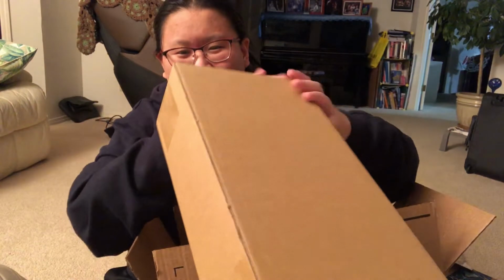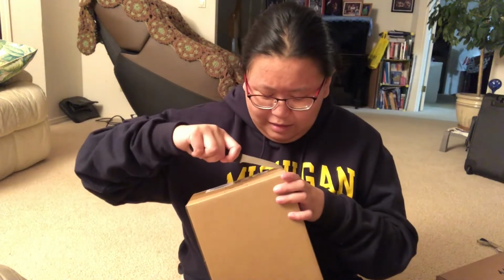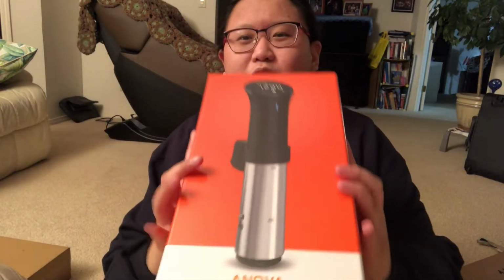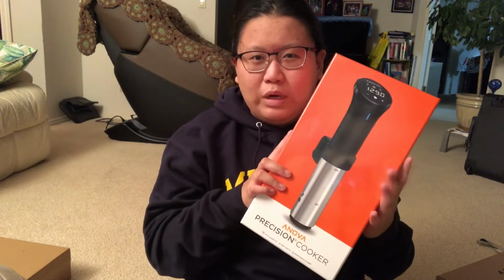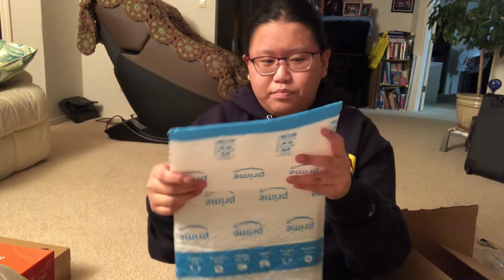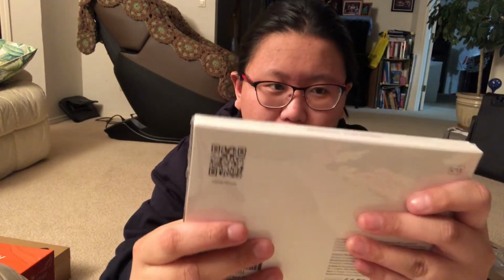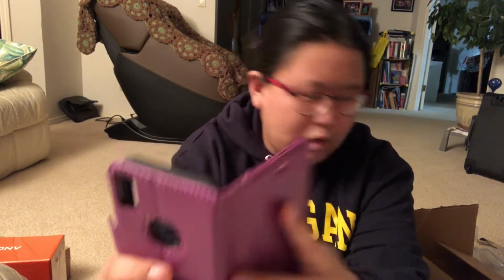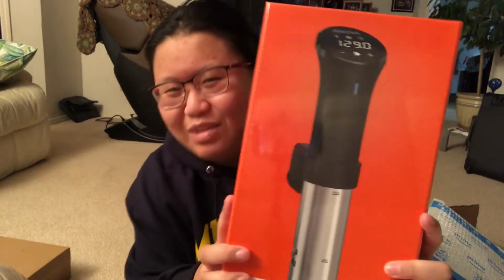HUGE Amazon Black Friday Shopping Haul & Unboxing (Im Broke Now 😫😫😫)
Hello FAM. I spent so much monies this Black Friday.

HELPPPPP

Welcome to the FoodieFam!!! I hope you liked this video.